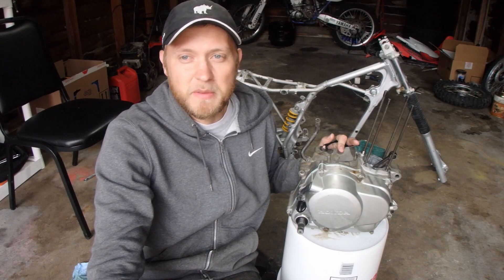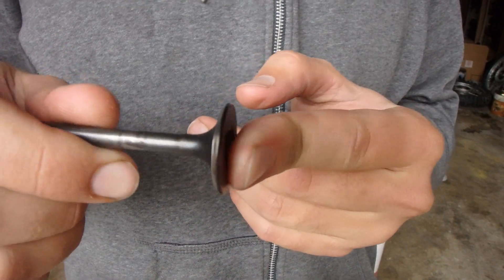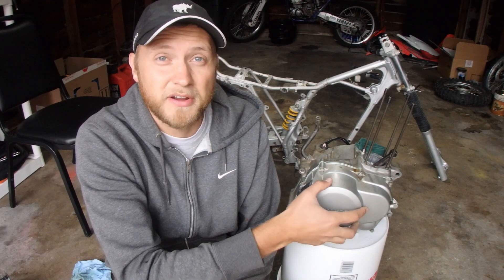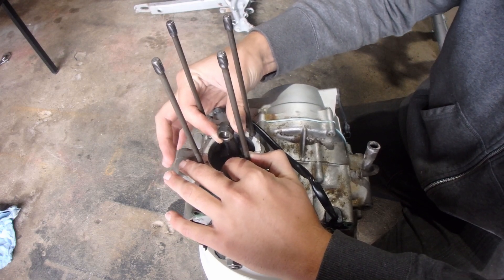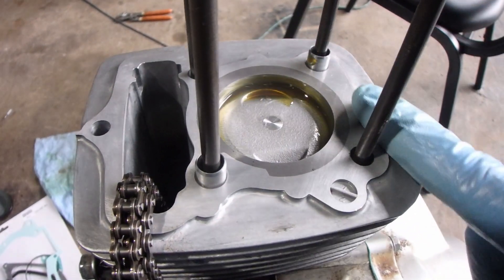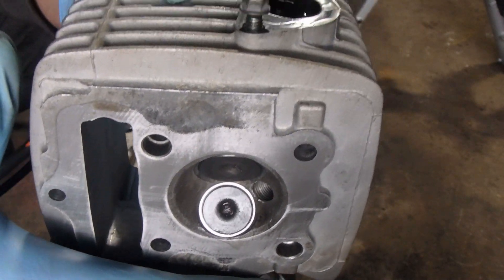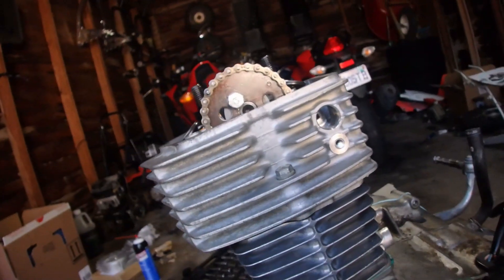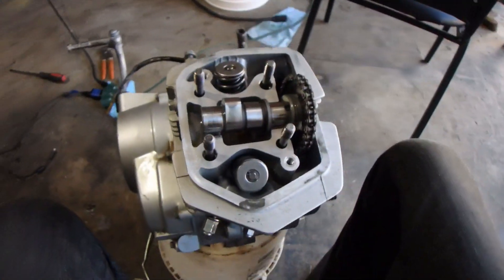$350 Project Dirt Bike (Part 3)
The 2004 crf80 is coming back together! In this video I reassemble the top end of the engine, set the timing, adjust the valves, and explain little bits here and there.